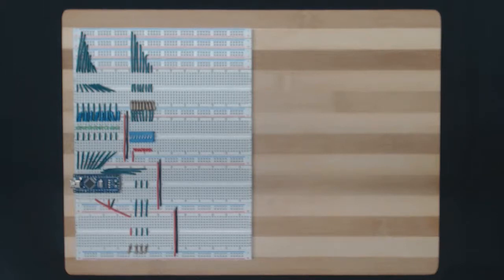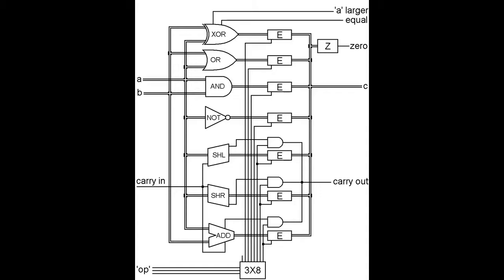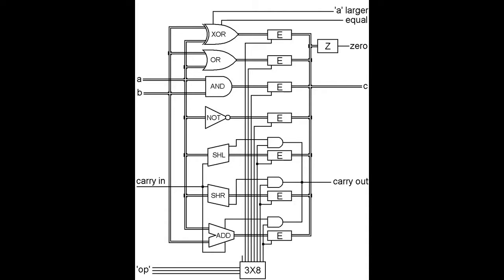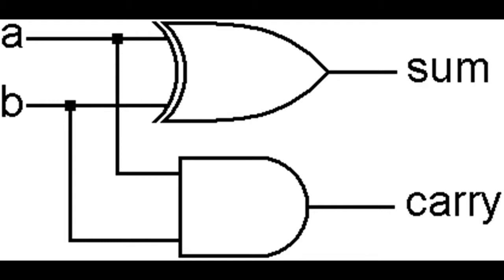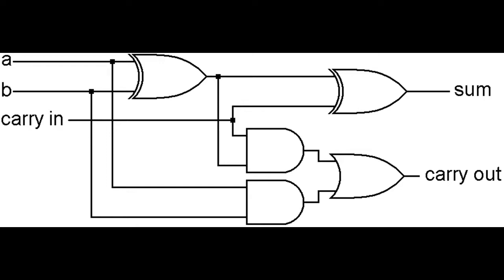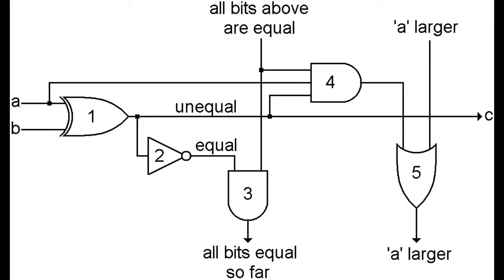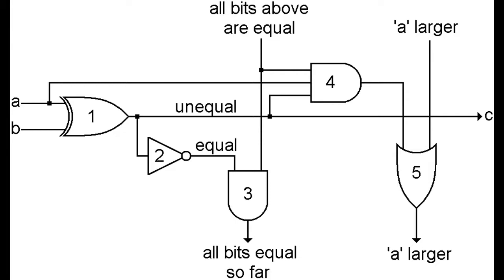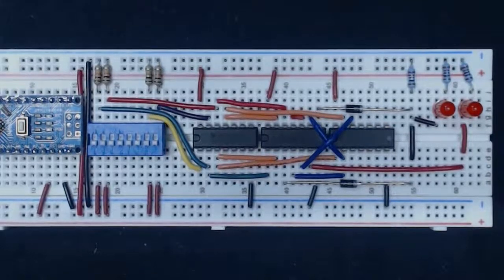But How Do It Know? Video #13 - The ALU (part 1)